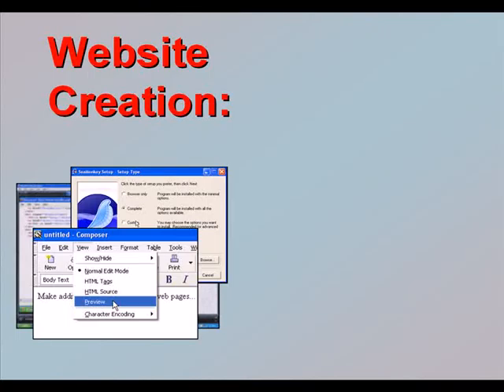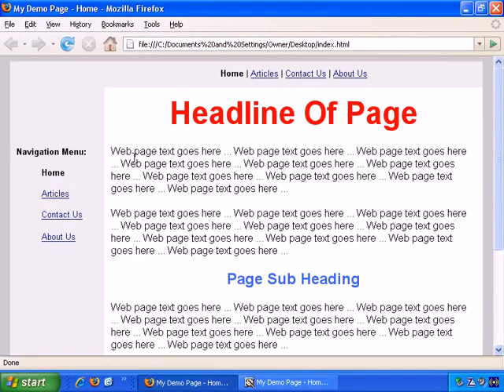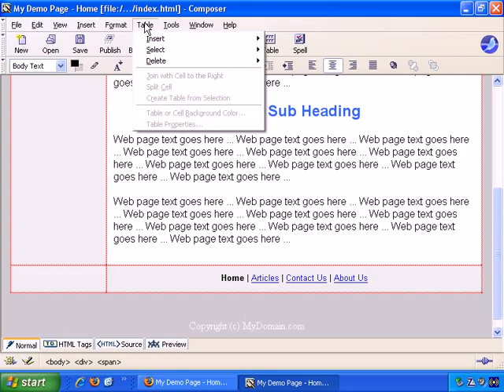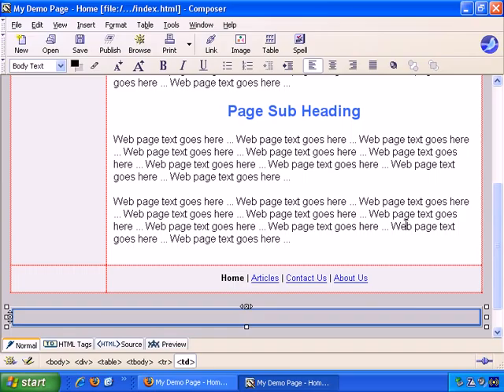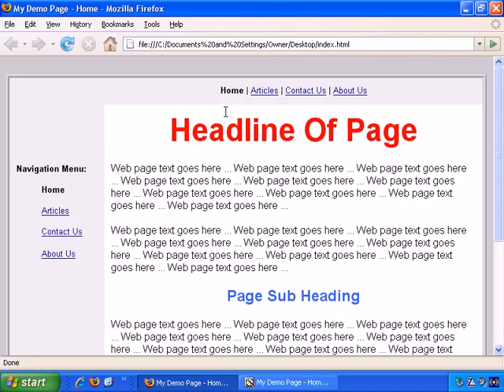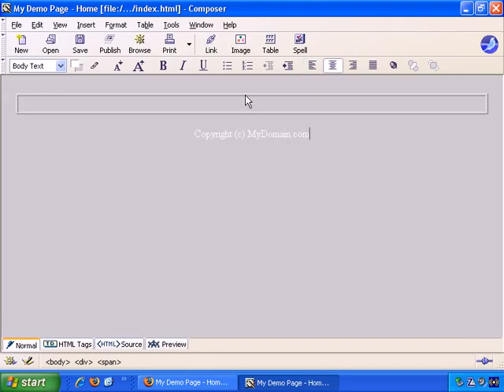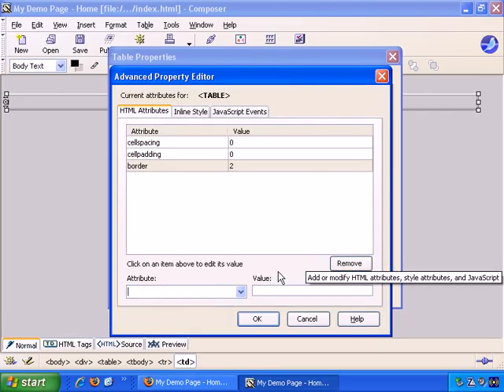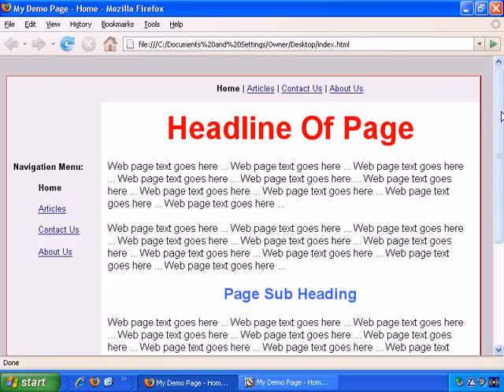Introduction To Website Creation - An Easy Way To Add A Border To Your Webpage